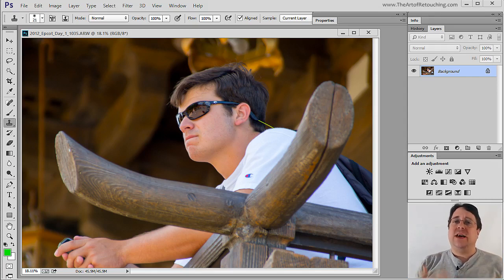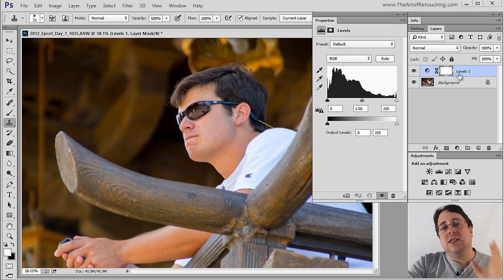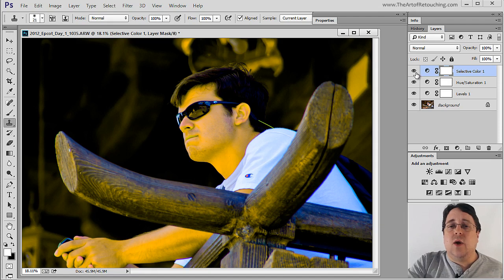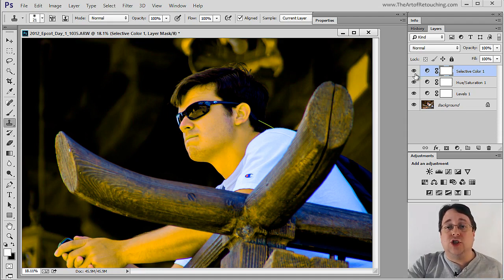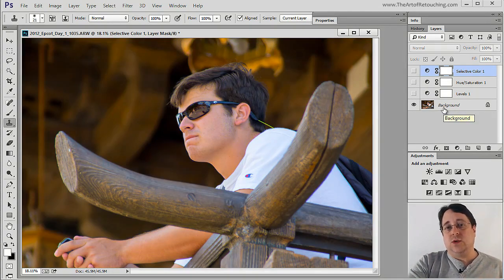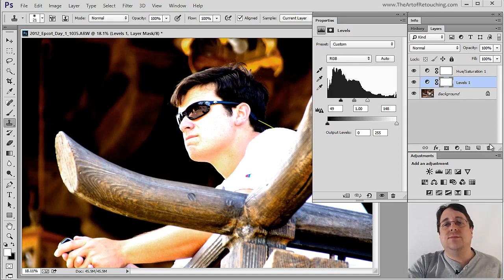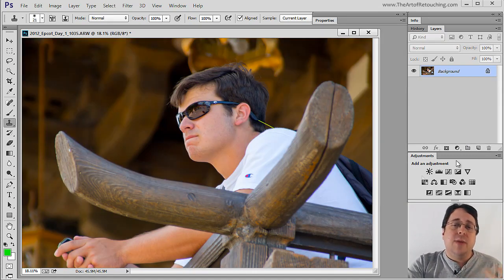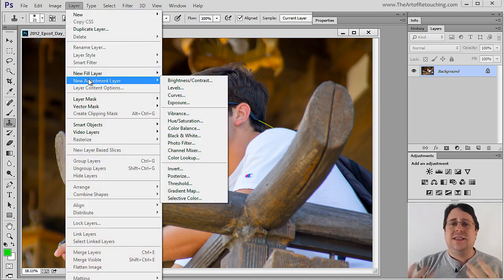Adjustment Layers | Photoshop Beginner's Tutorial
In this Video I will explain you, how to adjust the layers in the adobe Photoshop.

Photoshop Tutorial – Adjustment layers

Adjustment Layers work like tinted sheets of glass that you overlay on top of your image one at a time. It’s kind of like a tinted or colored light bulb. You can turn on/off the effect, or adjust the values as a separate layer on top of your original image background layer. For instance, on top of your base layer (original image), we can make tone adjustments as well as color adjustments. Each of these adjustments will be placed on separate layers, on top of your original background image.

Because you’re working on a separate layer for all these adjustments, you are not causing any permanent damage to your original background base image. You are effectively preserving it pixel by pixel in case you need to undo your changes later. As an example, when you click on one of the icons in the Adjustments Palette, it will automatically add a new layer in your Layers Palette, as well as open up the Properties window for that particular adjustment you chose.

Making Changes

We will go through each of the important adjustments in later sections. For now, let me just show you the basic concept behind it, as you will learn about the actual tools later.

Let’s say you wanted to make your adjustments on the image. Click on the Hue/Saturation adjustment to open up a new layer, and slide the sliders in the Properties palette of the Hue/Saturation adjustment just to see how your changes affect the image.

You can try and make more changes from various adjustments, and each of these will be made on a separate layer, such that you can turn them on and off whenever you wish to revert back to your original image. Simply click on the eye icon to toggle the visibility of an adjustment layer.

What this simply means is that you can take out these “glass sheets” without affecting all the other adjustments you’ve made, because they are all on separate layers stacked on top of each other. This allows you to work non-destructively.

Making Changes Afterwards

The biggest benefit of these Adjustment Layers is that you can change each individual adjustment effect even after you’ve made your initial settings.

For example, if you click on the Levels adjustment layer and click on its Properties window, it will once again show you the different tools and sliders that you can edit to make changes on the image Levels.

You can do the same for all the Adjustment Layers, allowing you to go back and forth and make all the changes you want. You can also click on an Adjustment Layer and drag it to the trashcan icon to throw it away. Quick and easy!

In case you don’t have the Adjustments Palette in your workspace, you can also go to Layer – New Adjustment Layer, and see all of the adjustments you can make there as well.

Alternatively, you can also go to the Layers palette and click on the Adjustment Layer icon (the little half-shaded circle) to open up the Adjustments you can choose from. technically, you can also see a similar list from Edit – Adjustments, but avoid that one. It is a permanant change of the pixels, and not adjustable later.